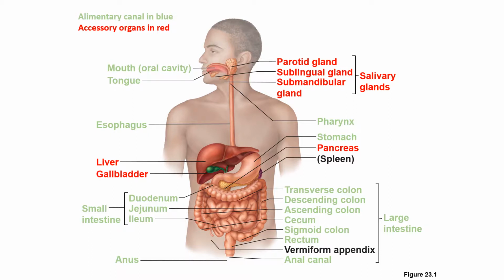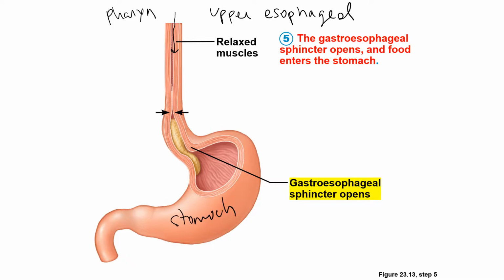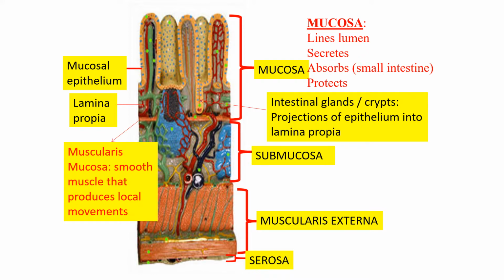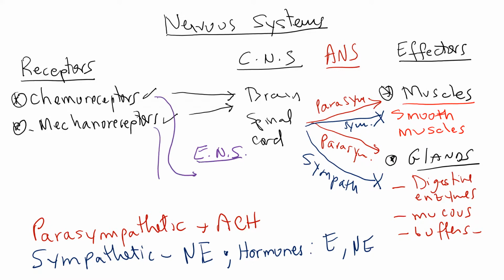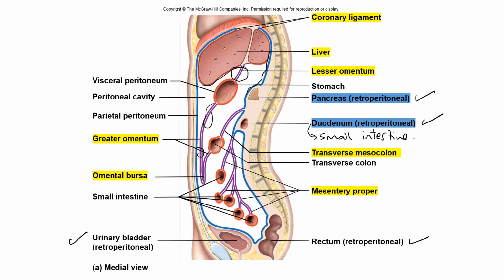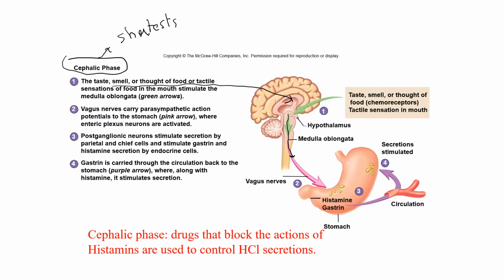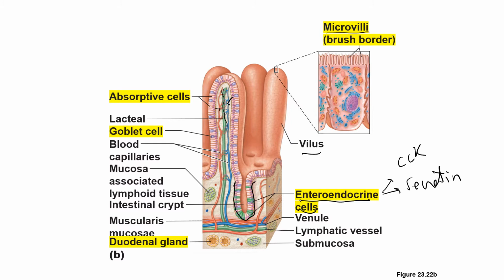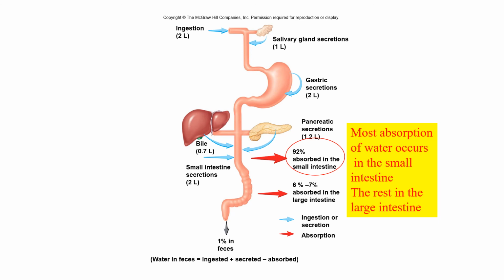DIGESTIVE SYSTEM OVERVIEW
BIOL 2402_MODULE 4_DIGESTIVE SYSTEM OVERVIEW